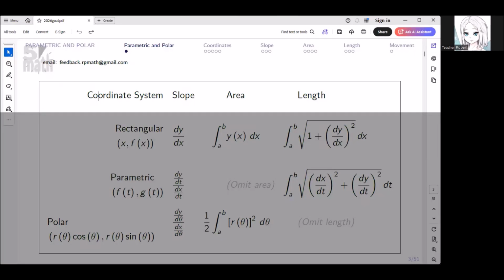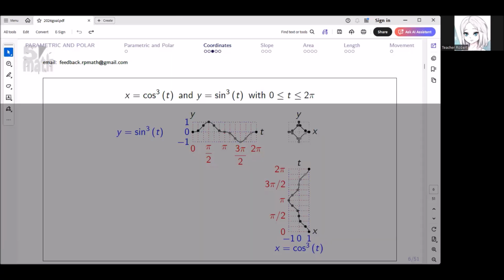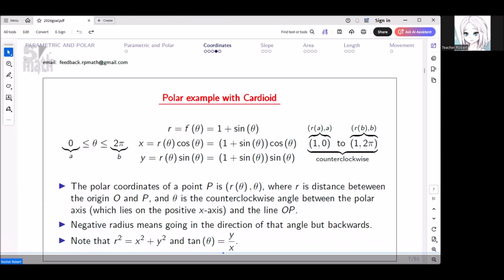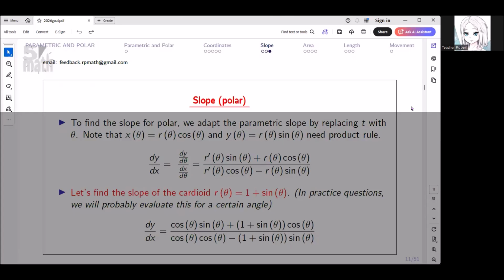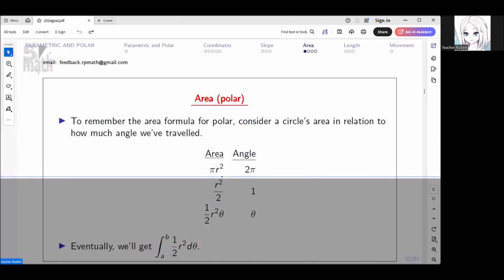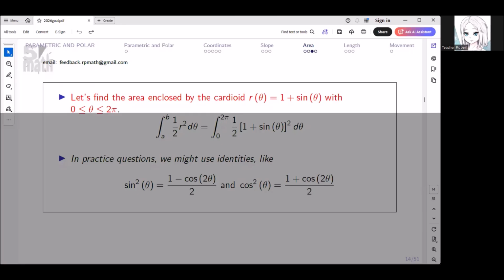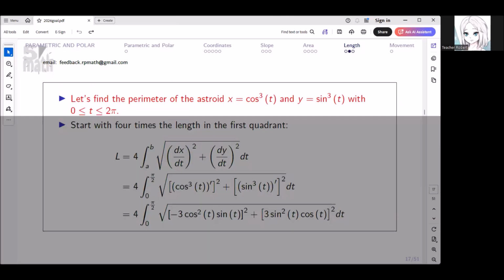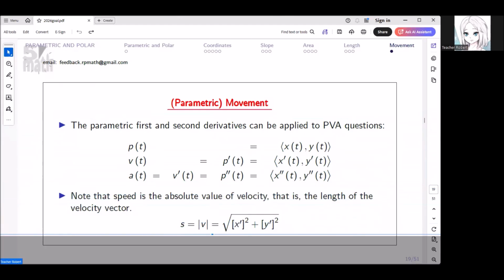Single Variable Calculus - Applications - Parametric + Polar (13/18)